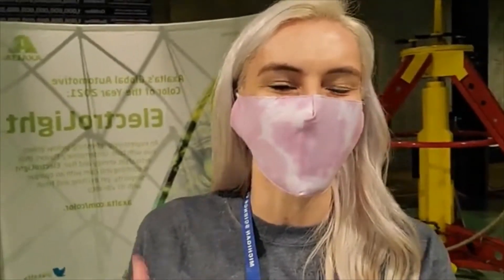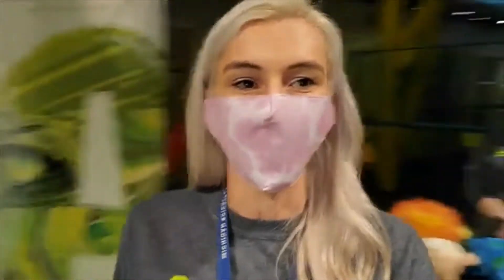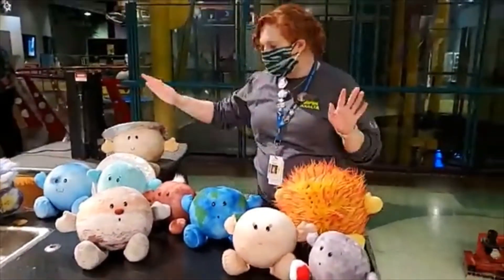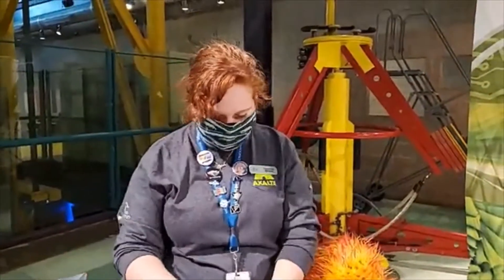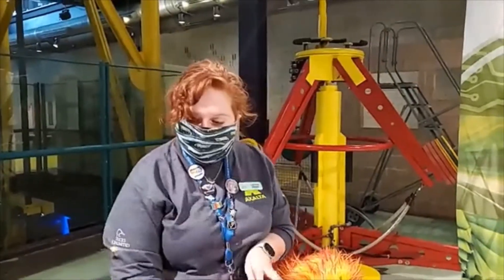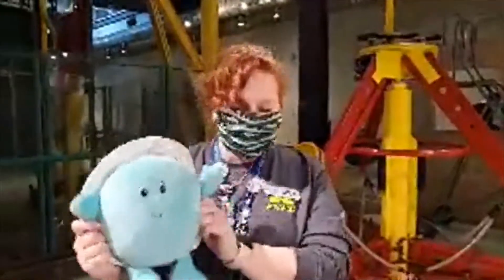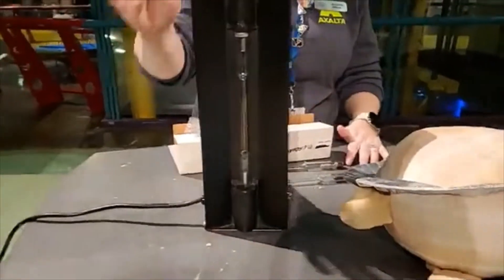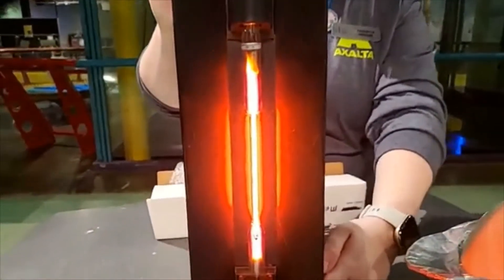What Color is Space? 🪐 - Axalta Community Free Day